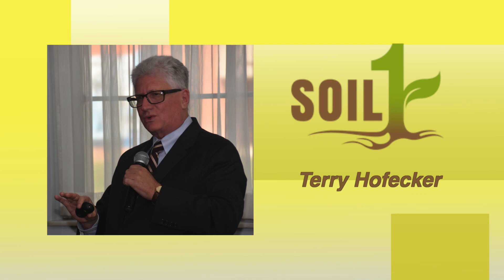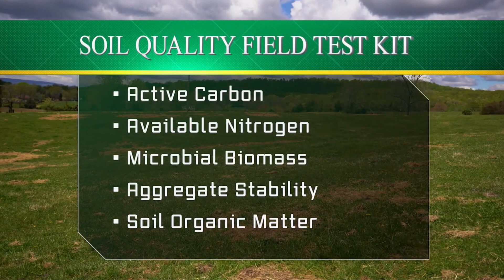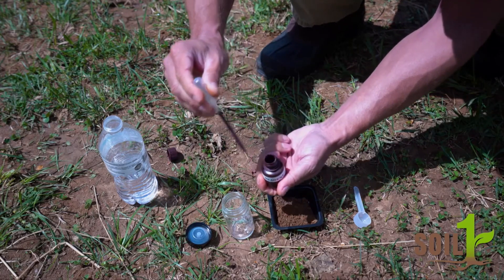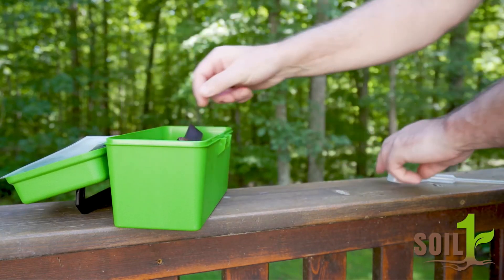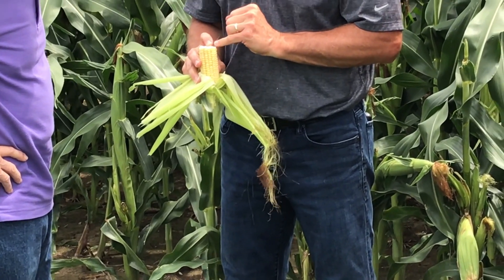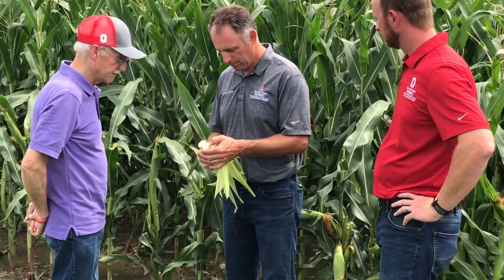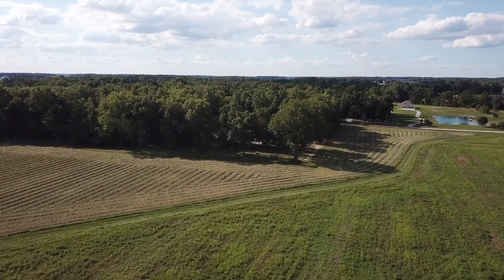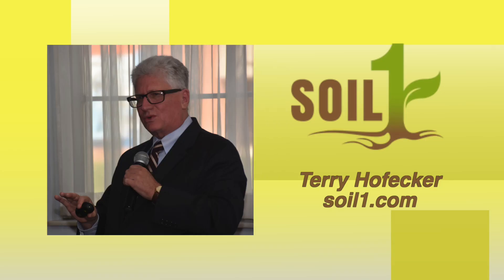In Ohio Country Today with Terry Hofecker, Soil 1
Segment from the award winning t.v. show "In Ohio Country Today" featuring co-host Big Dan Wilson with Terry Hofecker from Soil 1.